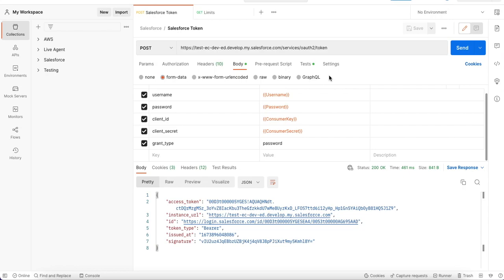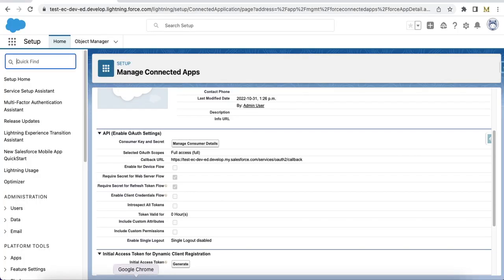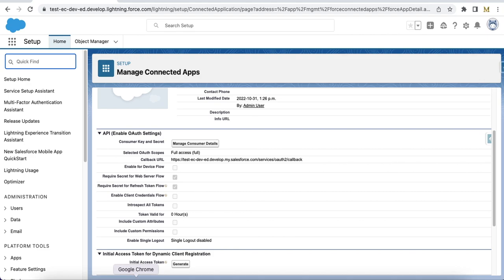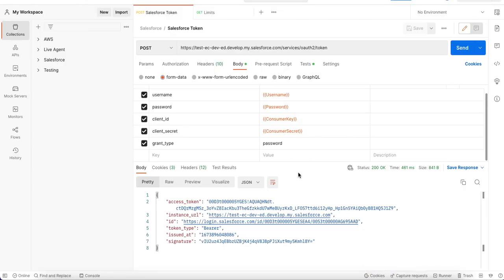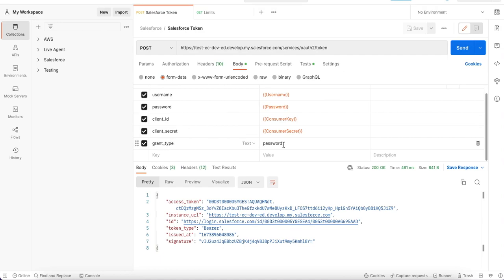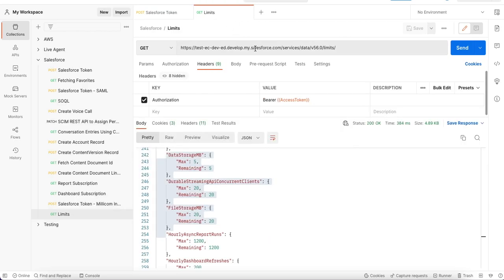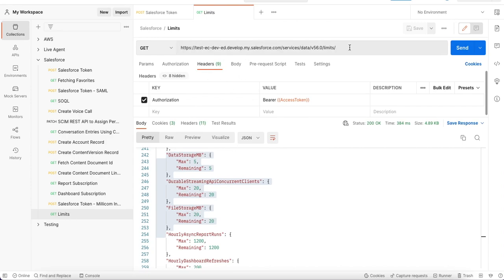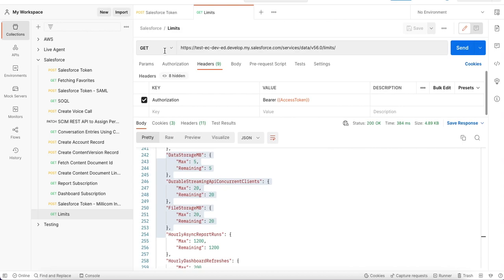Find Salesforce Storage Usage using REST API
can be used to find Salesforce Storage Usage using REST API.